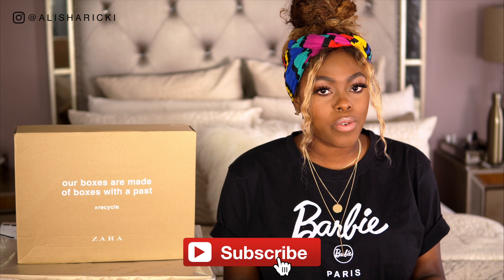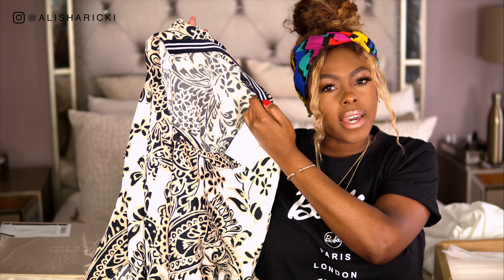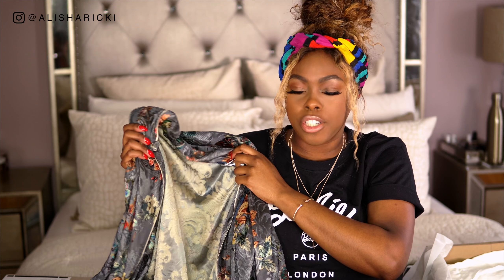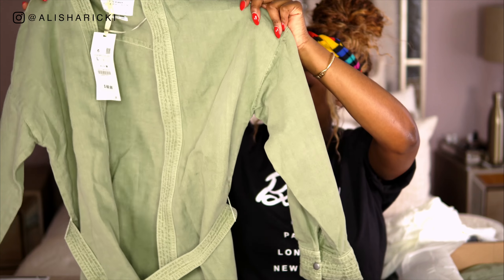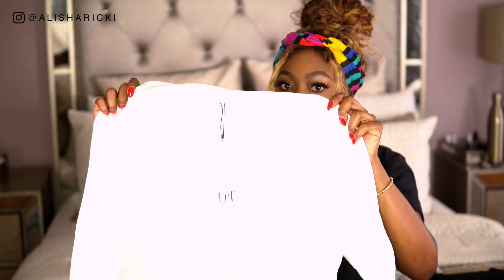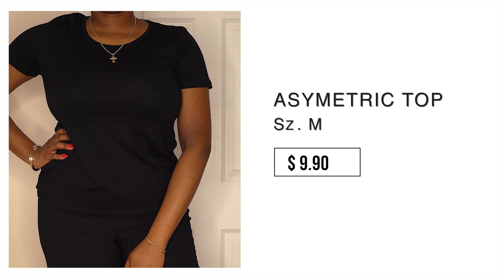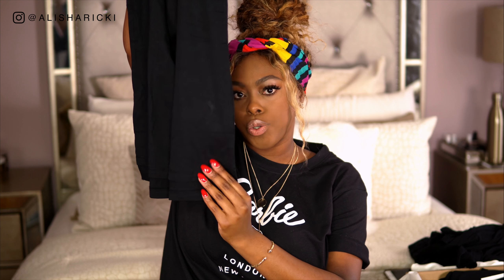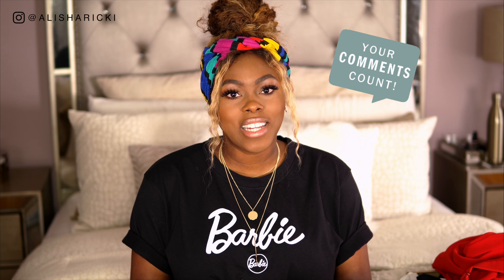I SPENT $$$ ON A ZARA HAUL ?! - TRY ON HAUL | Alisha Ricki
I spent $1000 on a Zara Haul, and this is what I got? lol I've tried everything (that fit) on for you guys, so you can get an idea of how these new Spring pieces from Zara fit. This try on haul is a lot better than my last one and I hope you guys enjoy it.
xo

💸EBATES💸  Earn Cash Back when you shop online through the Ebates website 💸
You will get $10 when you sign up with my link below & spend $25+ through Ebates!

😍ITEMS MENTIONED 😍

➕ M A K E U P   D E E T Z 💄

• Use code 'alishaf78' for a FREE UBER RIDE

➕FILMING GEAR :

• Ring Light

• Light Kit

OR